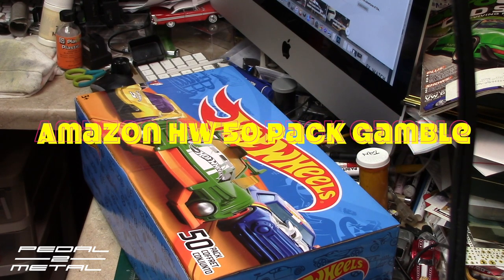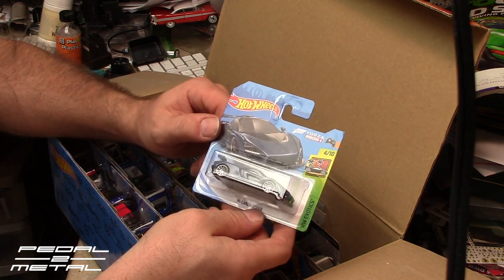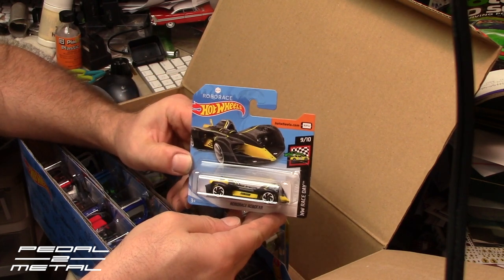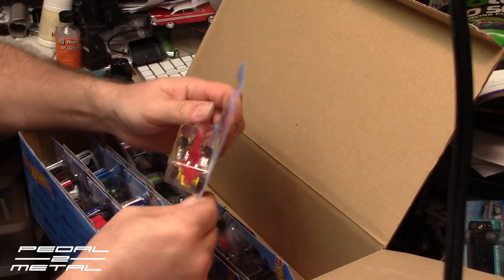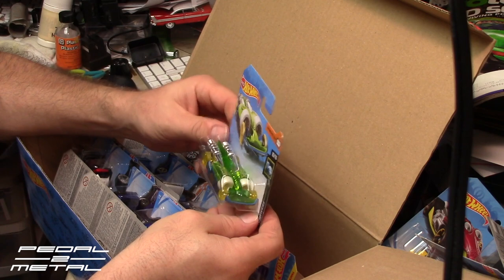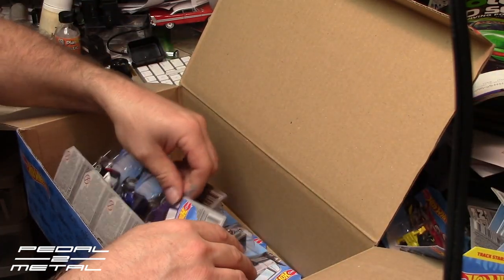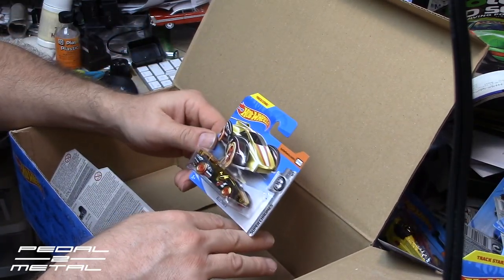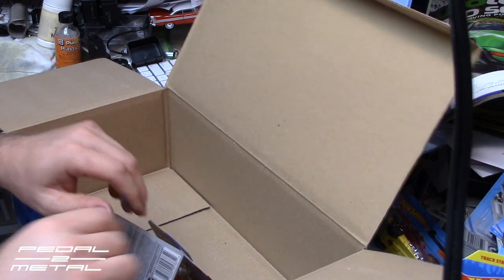Amazon Hot Wheels 50 Car Surprise Box Gamble | Let's Open Another! | Kid Friendly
Today I'll be opening another Amazon Hot Wheels surprise 50-pack box set. It's always a gamble buying these blindly, but for $42+ you can't really beat them; Here we go! -See ya guys soon! Also, PLEASE take a moment to watch the short ads in the beginning (or middle) of each video, that way the channel can at least secure some revenue to be able to keep this thing going; otherwise I'll have to start begging for donations and I'm sure none of you would want that! -See ya guys soon!

Products used in this video (& others) that are recommended by me:

Hot Wheels 50 pack

2-56 Tap & Drill Bit Set (for 1/64 Scale Cars)

5-Finger Car Wash Mitt